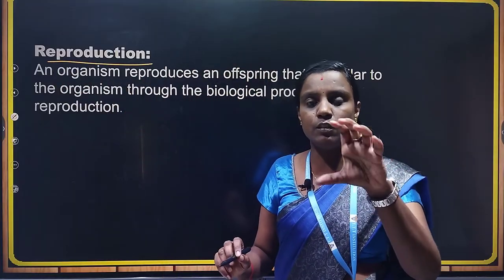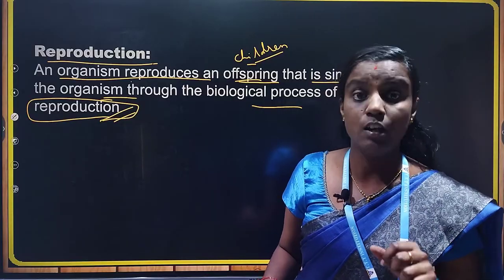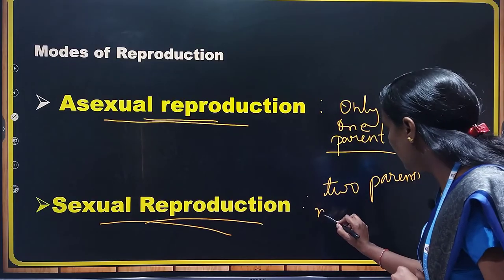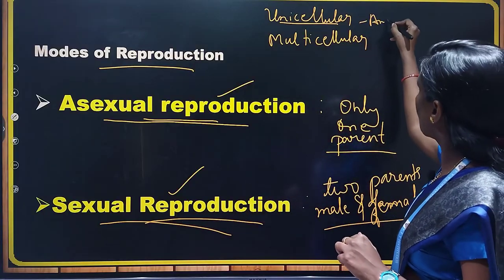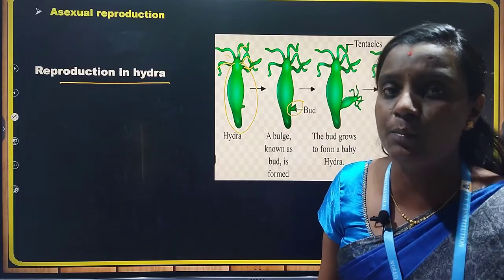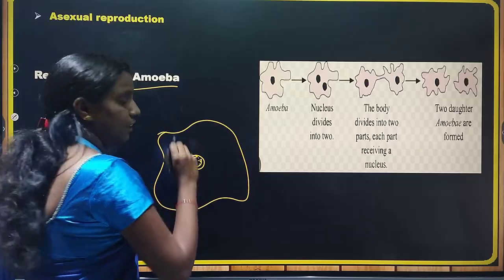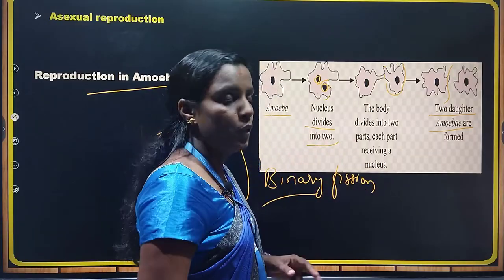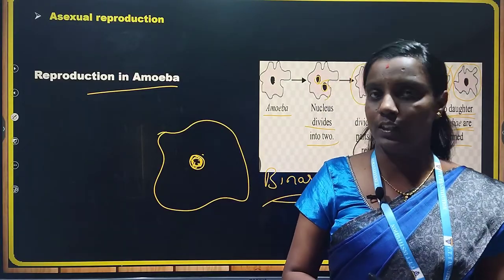8th class | Reproduction in Animals | Part-I | T.T.T Academy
Asexual Reproduction in Hydra and Amoeba